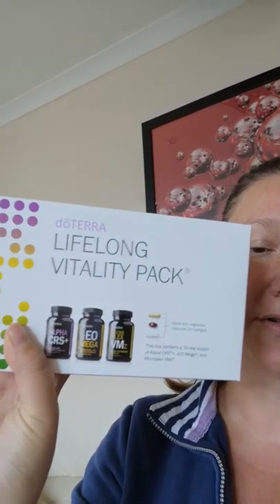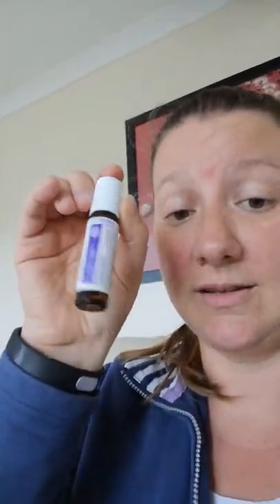19 June 2019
My monthly wellness box